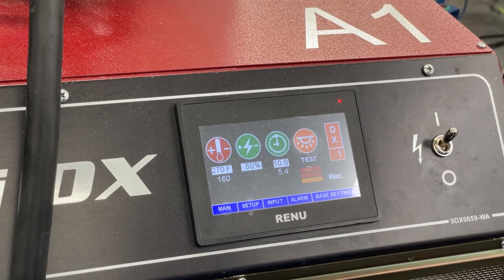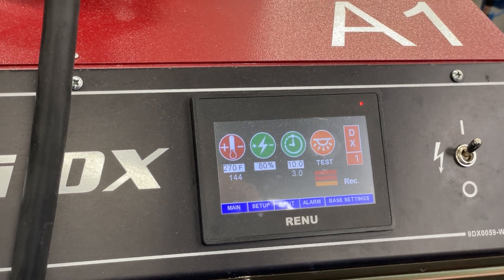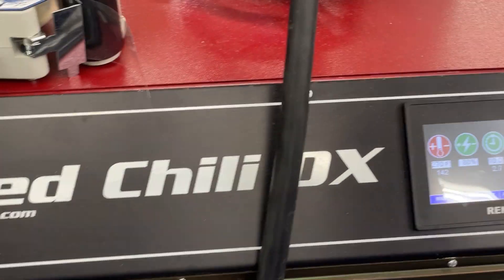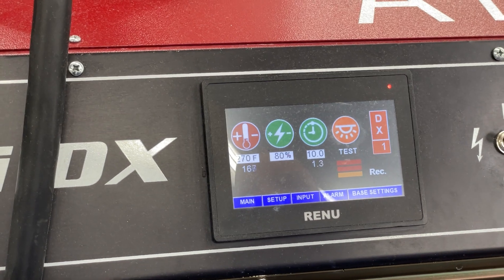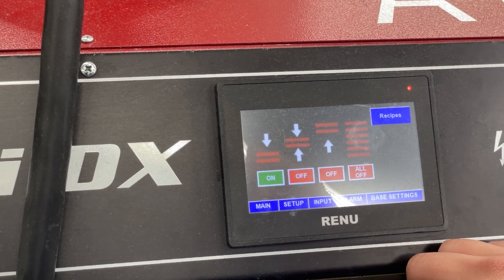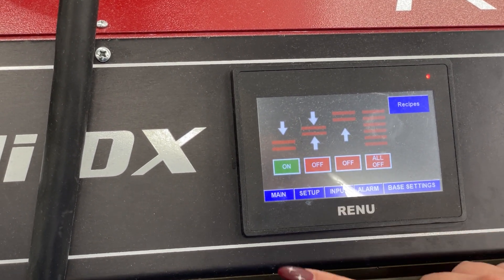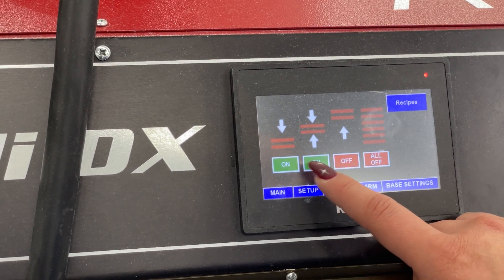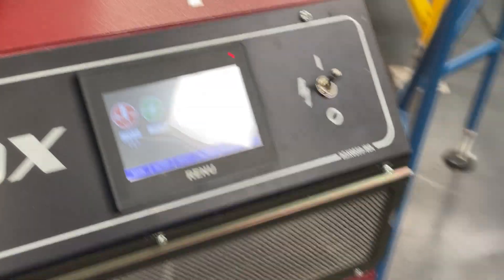Screen Printing | Red Chili DX | How to turn sections on and off